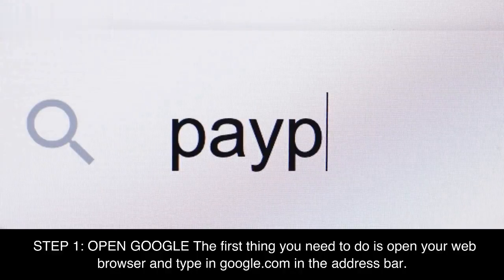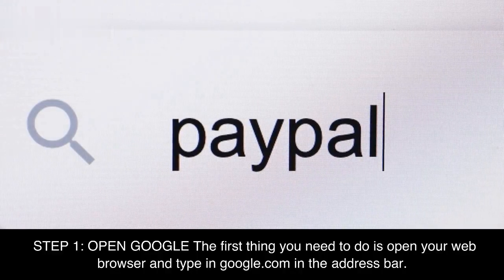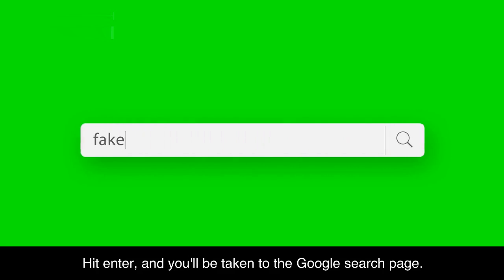How to Create a Google Account - Step by Step Tutorial for Beginners | Tech HD